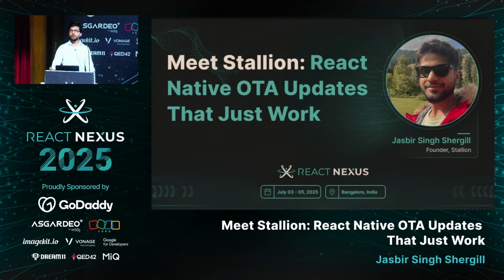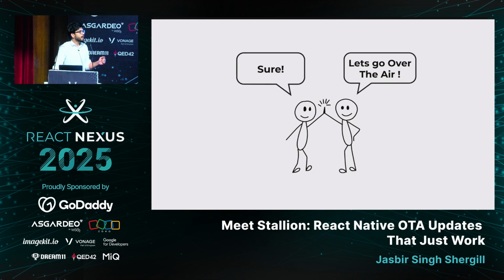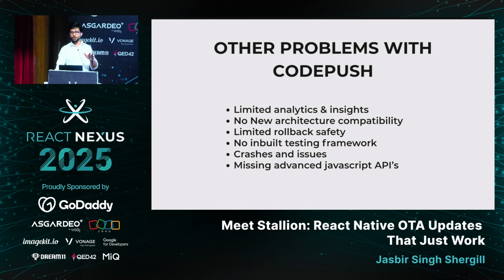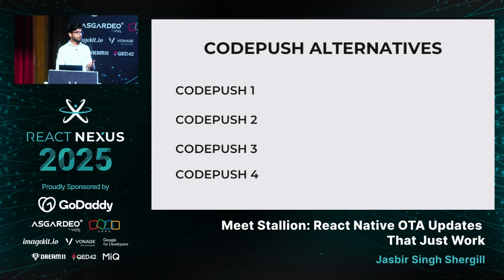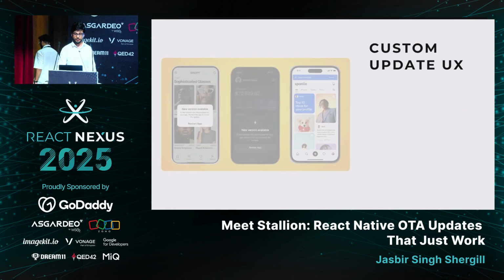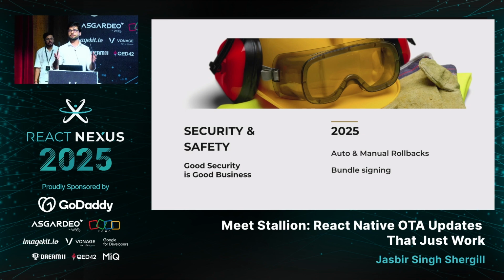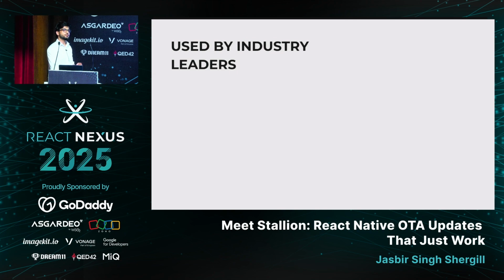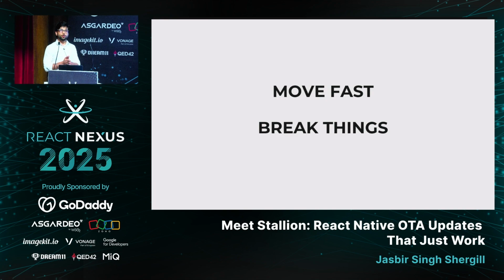Meet Stallion: React Native OTA Updates That Just Work by Jasbir Singh Shergill | React Nexus 2025